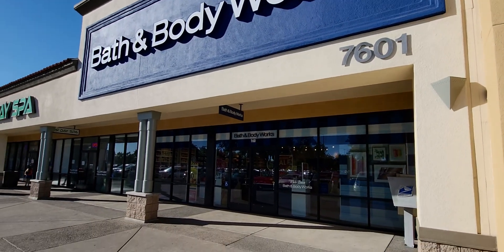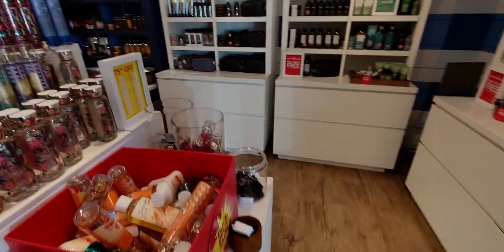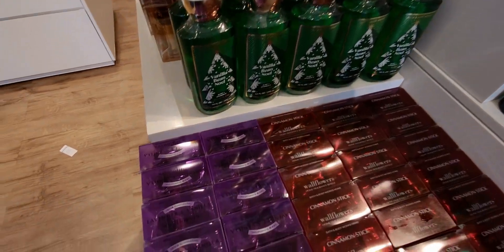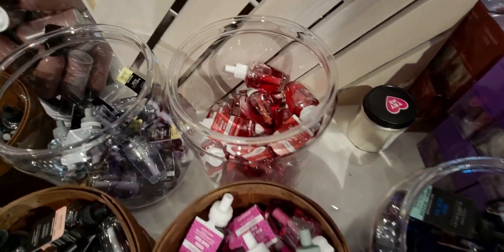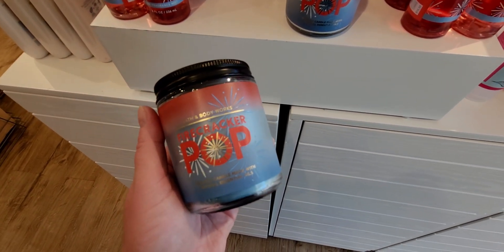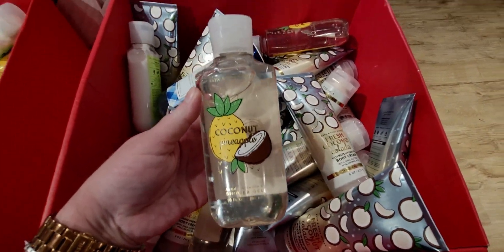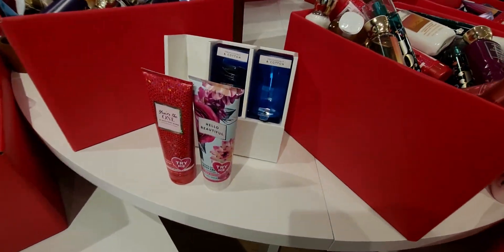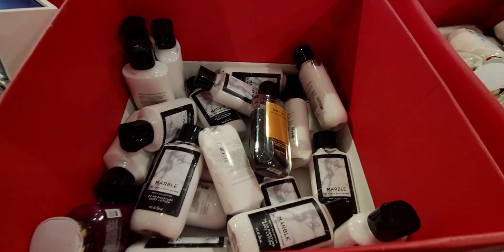SAS DAY 21 | *NEW* POPPY SCENT | *NEW* FALL ITEMS! | BATH & BODYWORKS